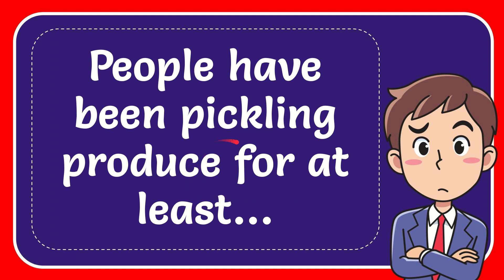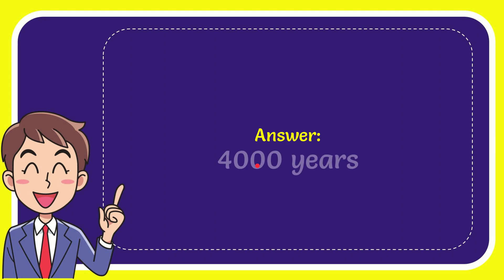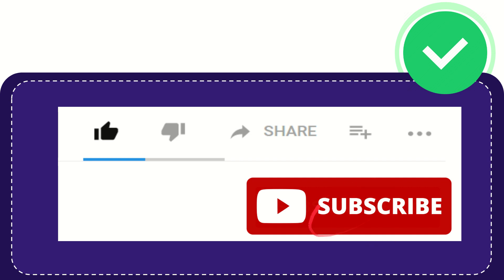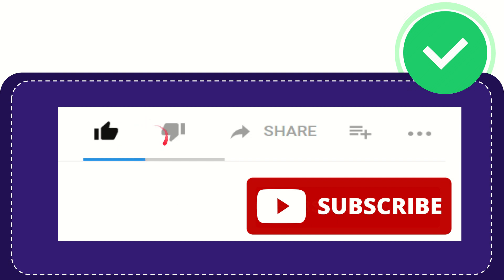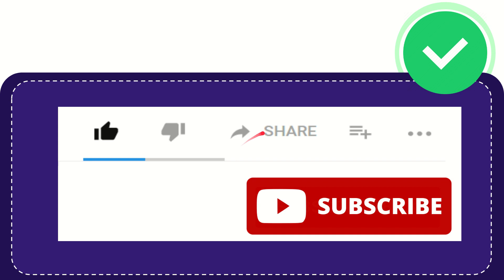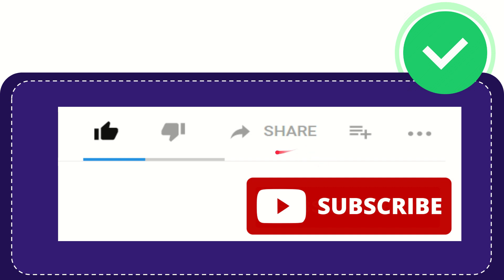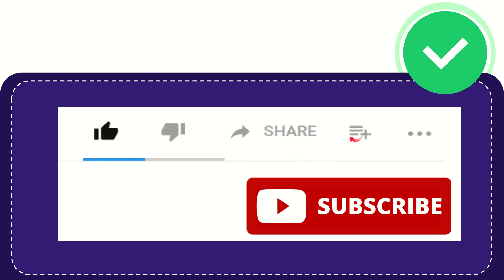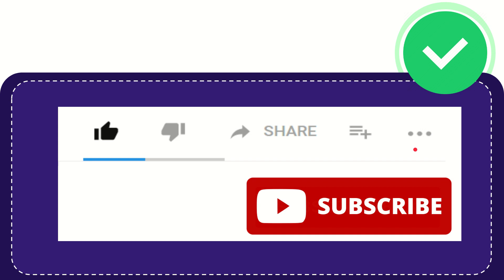People have been pickling produce for at least…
People have been pickling produce for at least… NEW VIDEO#